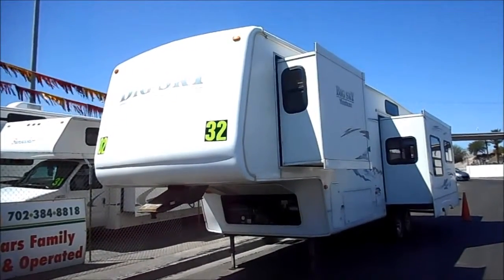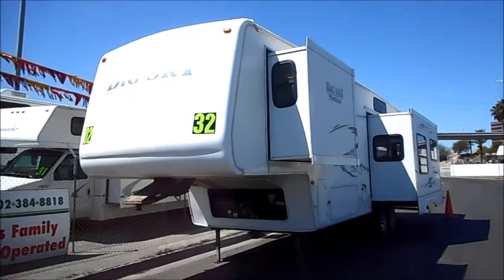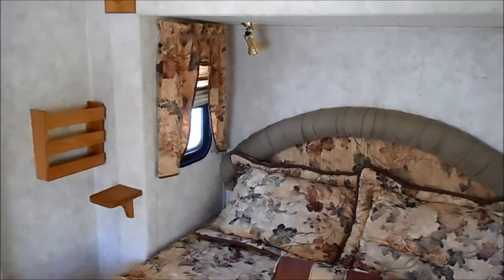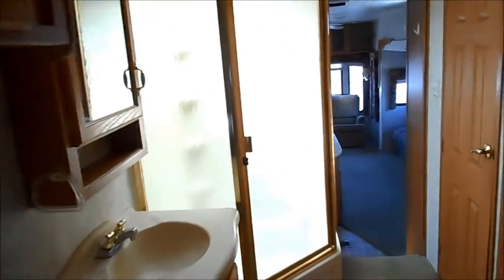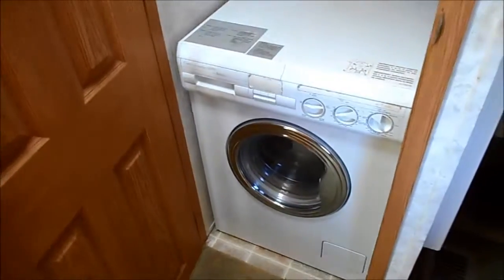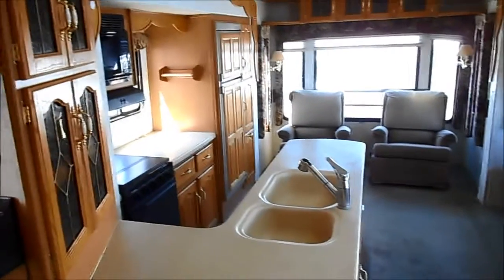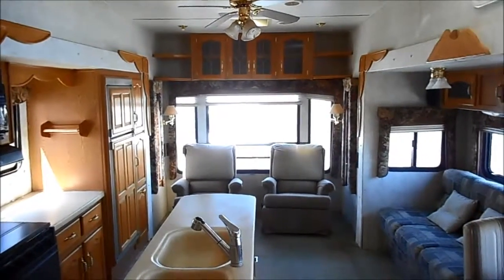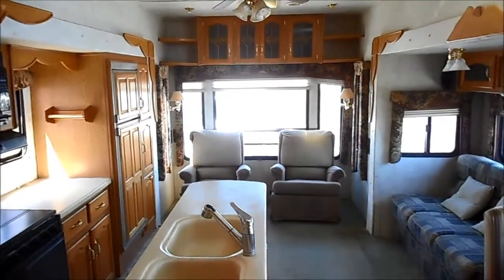Montana 3280RL 2002